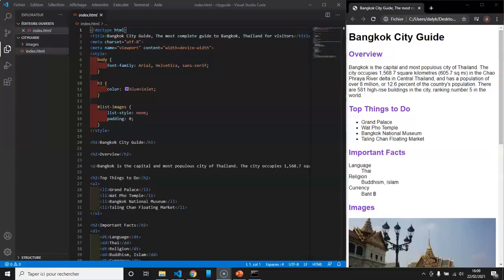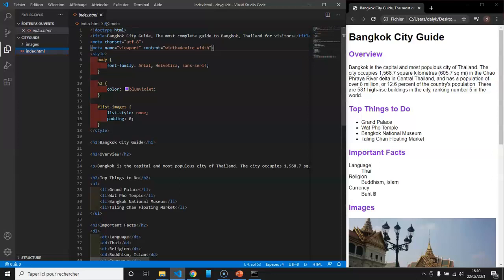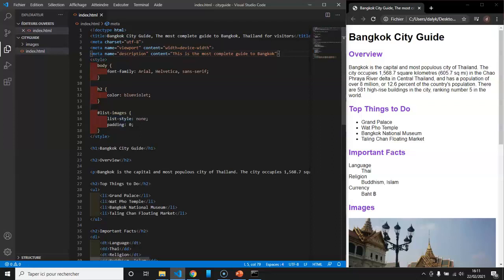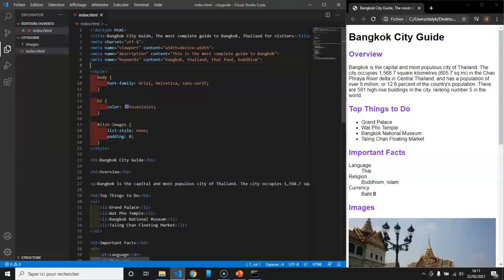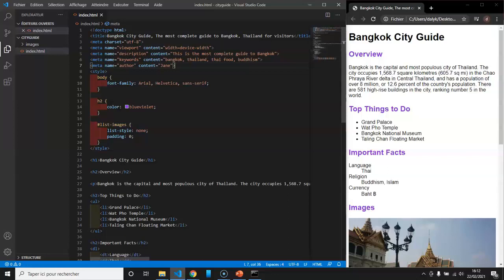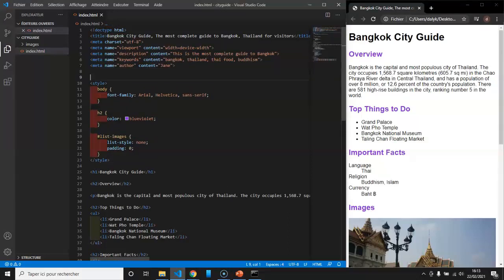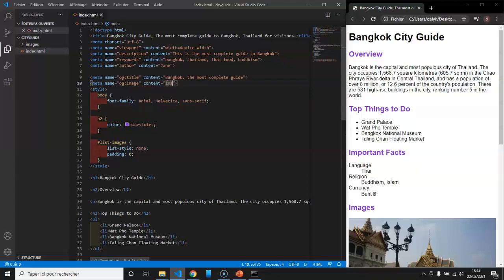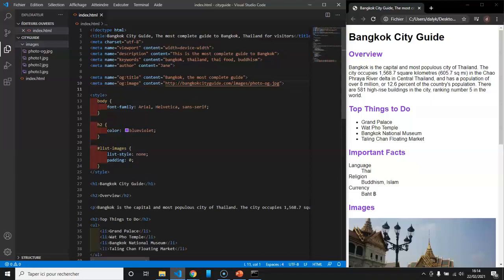Learn HTML 5 7 1 make your content shareable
In this video, we're going to show you How to Learn HTML 5 7 1 and Make Your Content Shareable.

HTML 5 7 1 is a new version of HTML which is designed to make your content more shareable on social media platforms like Facebook, Twitter, and Google+. With HTML 5 7 1, you'll be able to create templates, optimize your content for social media, and more. In this video, we're going to show you how to learn HTML 5 7 1 and make your content shareable, so that you can increase your reach and grow your audience.
In this video, we'll be going over Learn HTML 5 7 1 make your content shareable. This is a very important video for anyone looking to make their content shareable on social media.HTML 5 7 1 is a very recent update to HTML and as such, is a good way to make your website look moremodern and shareable on social media. We'll be going over the basics of HTML 5 7 1 and how to make your website shareable using HTML5 7 1. If you're looking to make your website moreshareable, then this is the video for you!In this video, I'm going to show you how to make your content shareable on social media platforms like Facebook and Twitter. by learning HTML 5 7 1, you'll be able to create shareable content that looks great on all platforms.If you're looking to improve your online presence and make your content more shareable, then this video is for you! By learning HTML 5 7 1, you'll be able to create beautiful and shareable content that will help you connect with your readers on social media platforms like Facebook and Twitter.